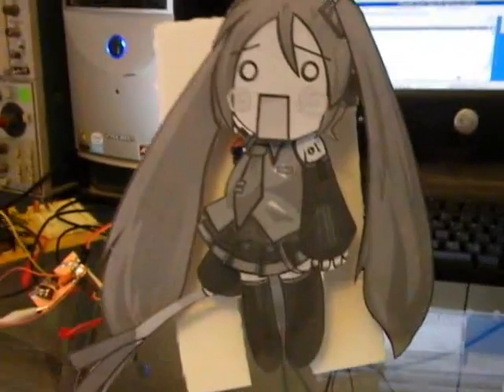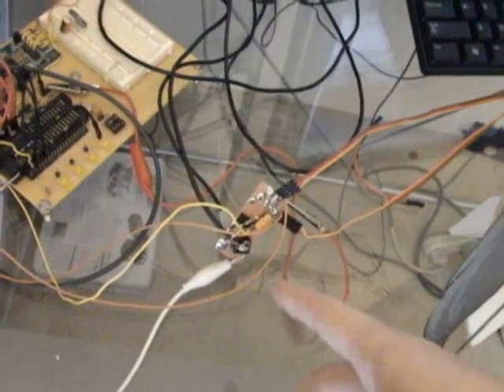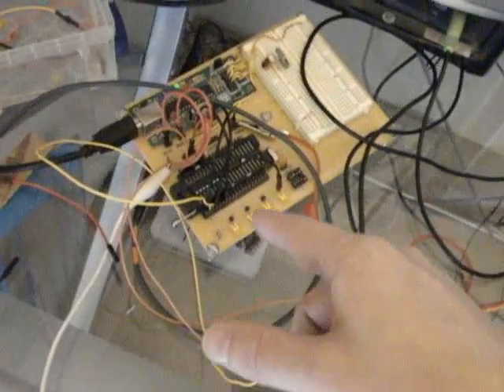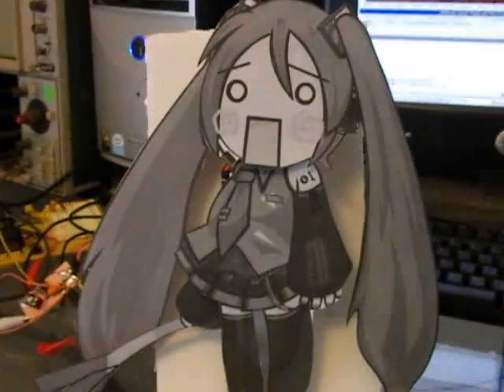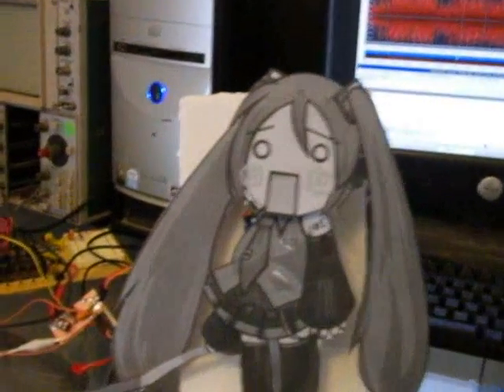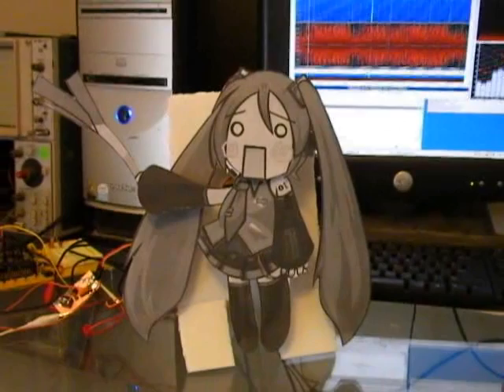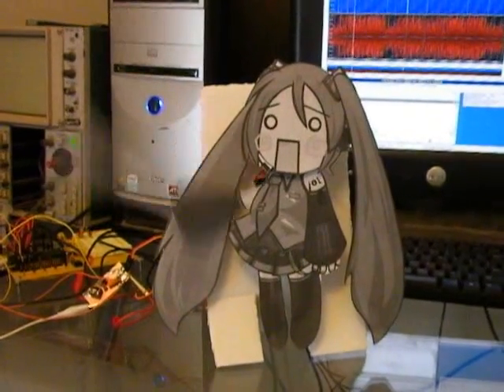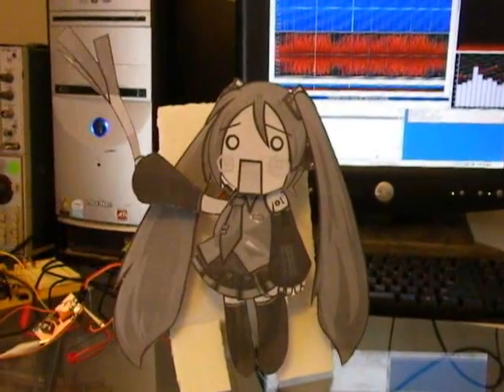Geek Spin - Real Life Moving Hatsune Miku Twirls A Leek To Ievan Polkka!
This is a silly project I started but never finished. This is a haphazard prototype made from foam board.

Song is:
Hatsune Miku sings "Ievan Polkka"
youtube(DOT)com/watch?v=kbbA9B­hCTko